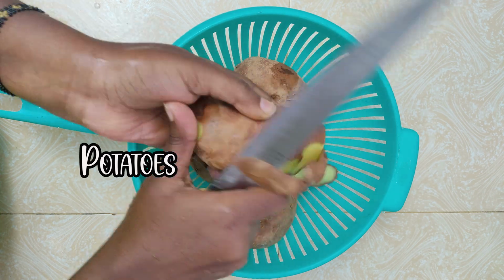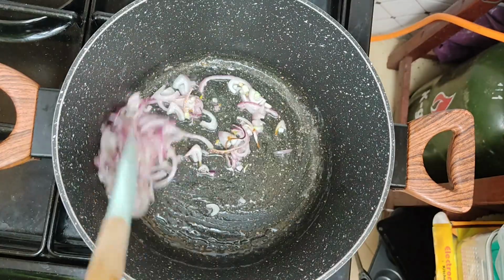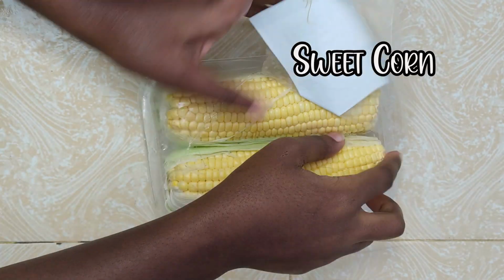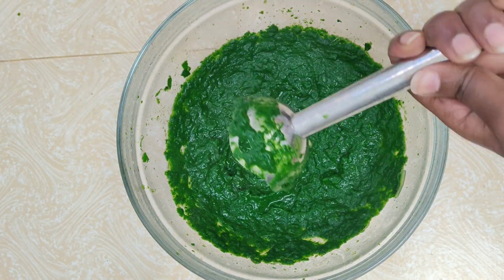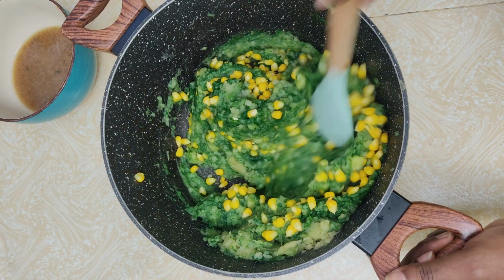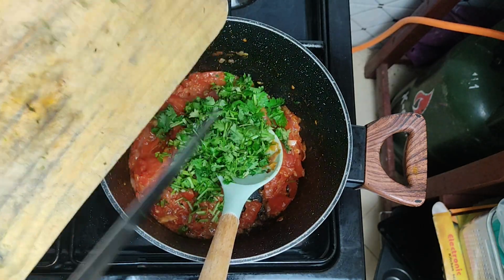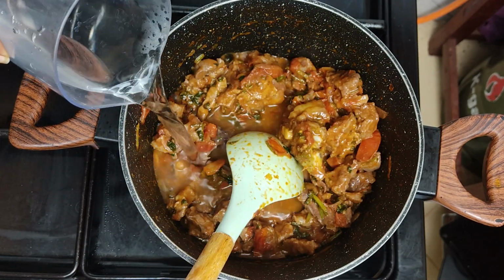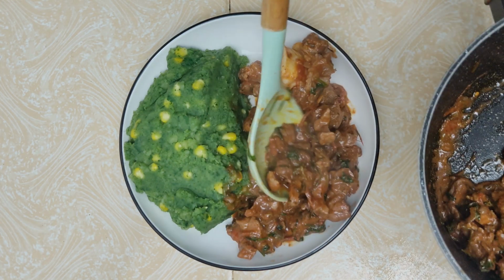Authentic Kenyan Mukimo with Beef Stew Recipe | 30-Minute Dinners Series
🍽️In this episode of our 30-Minute Dinners series, we are making a Kenyan classic - Mukimo and beef stew! 🌟Mukimo is a traditional Kenyan dish that combines mashed potatoes, spinach, and soft maize, creating a flavorful and satisfying meal. For Today's Dinner, I paired this Hearty Mukimo with some succulent beef stew, this dish is a celebration of Kenyan flavors and culture. Grab your ingredients, let's cook together, and savor the authentic taste of Kenyan Mukimo with Beef Stew. Karibu!

INGREDIENTS:
- Potatoes
- Spinach
- Soft Sweet Corn
- Red Onion
- Tomatoes
- Beef
- Coriander
- Garlic Powder
- Paprika Powder
- Ginger Powder
- White Pepper
- Salt
- Vegetable Oil

I hope you try it out and let me know how it turns out.

You can DM me any questions or suggestions you have, I'll appreciate interacting with you.

Love, Gakii.
Gakii's Kitchen.
xoxo